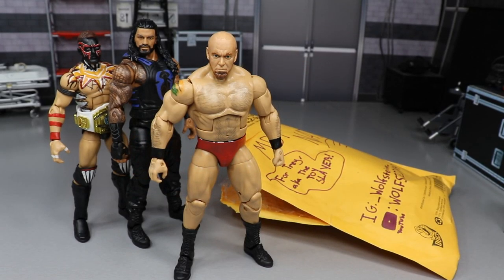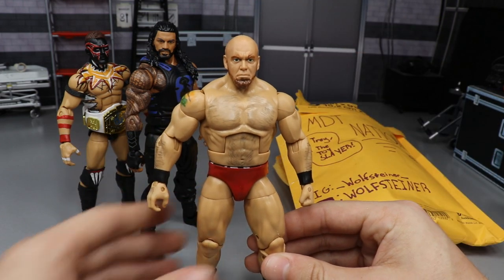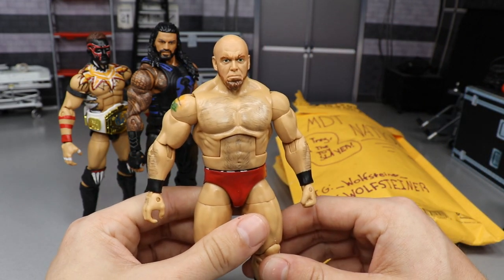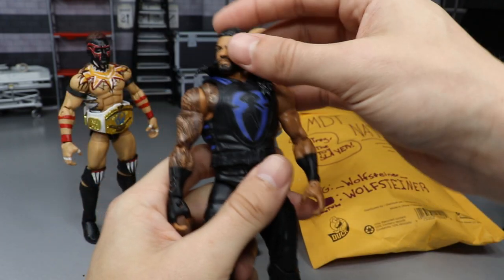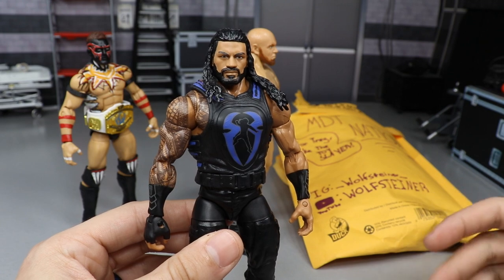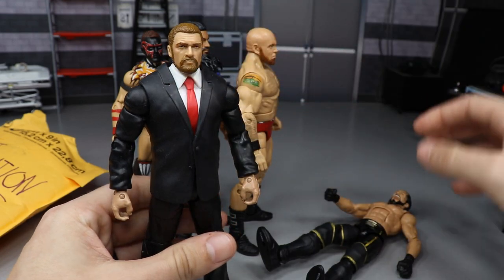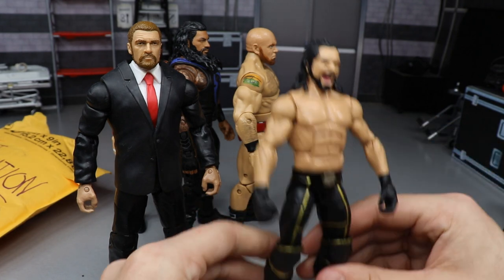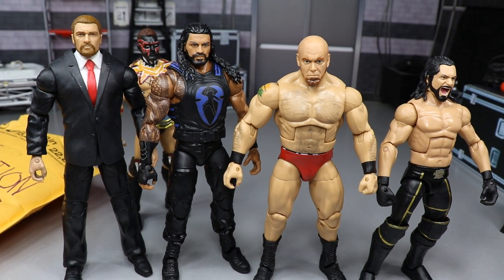CUSTOM LARS SULLIVAN! ROMAN REIGNS & MORE!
In todays video, we have a custom elite Lars Sullivan, Roman Reigns, Seth Rollins, Triple H, Finn Balor & more! EPIC WWE figure hauls & customs!

LIMITED QUANTITY!